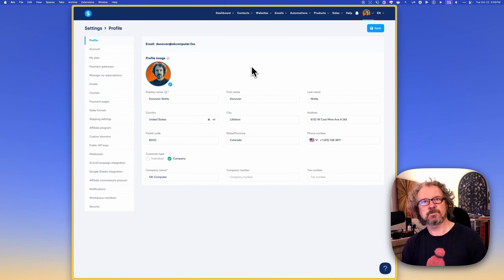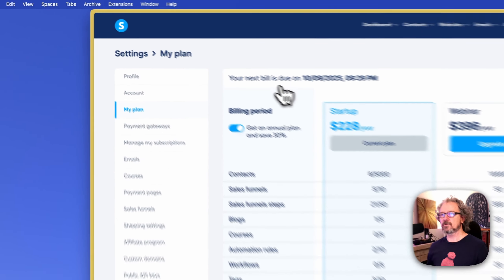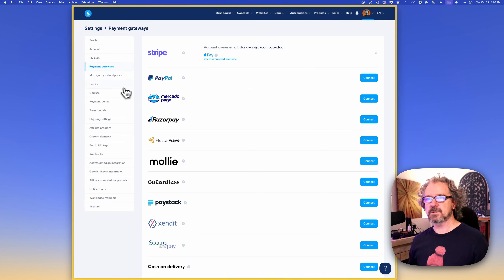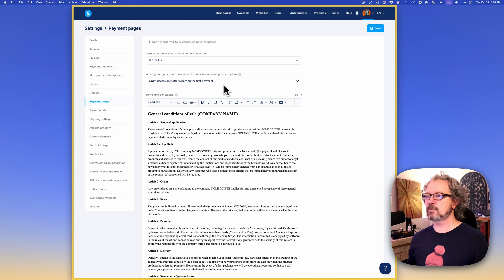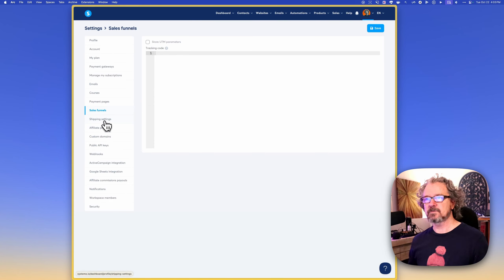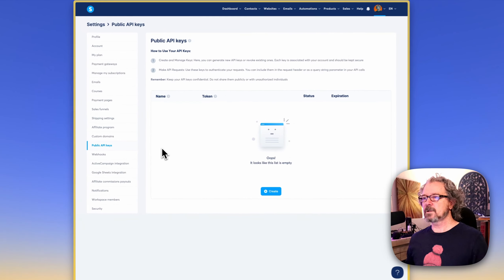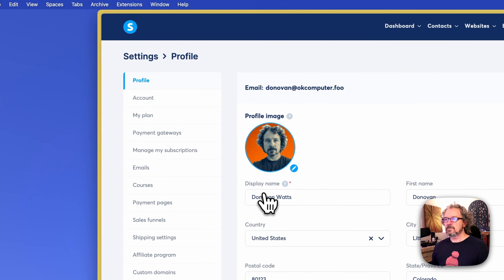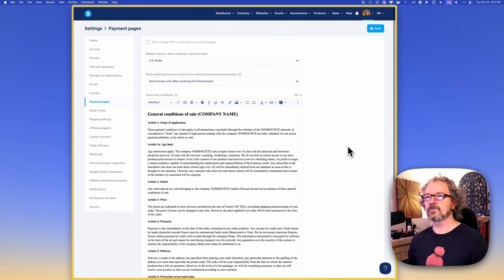Systeme.io Tutorial: Settings Walkthrough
Welcome to my video! If you're looking for an all-in-one marketing solution that's incredibly easy to use, I'd recommend checking out Systeme. I've been using Systeme for my own business and it has truly transformed the way I manage my marketing efforts.

Why Systeme?
Systeme is a comprehensive platform that simplifies your marketing tasks. It's user-friendly, efficient, and designed to help you succeed.

My Experience with Systeme
I can personally vouch for Systeme as it has been instrumental in streamlining my business. I've had a fantastic experience using it and I believe you will too.

Remember, your success is my success. Let's grow together with Systeme!